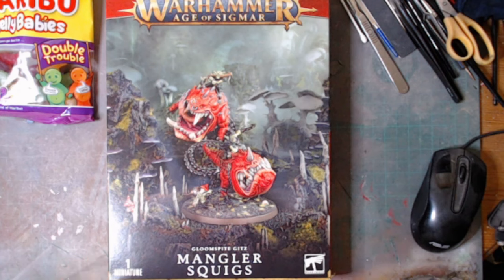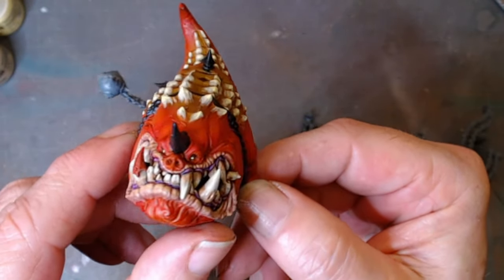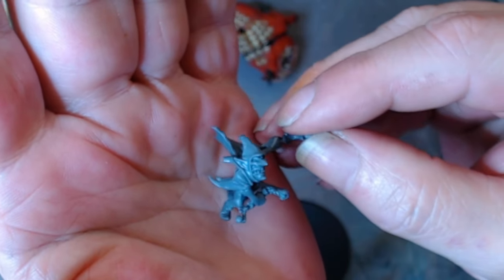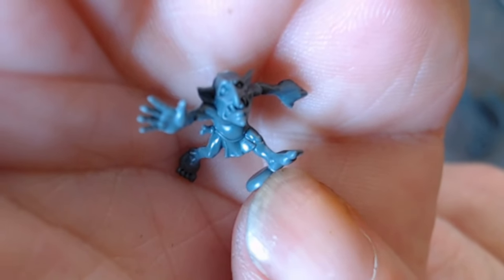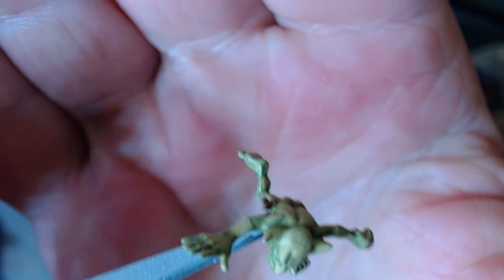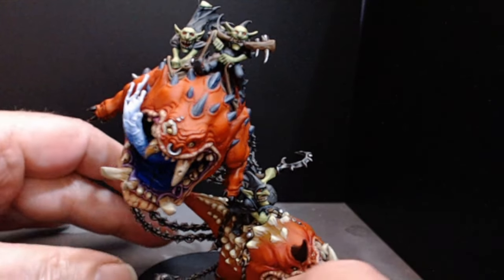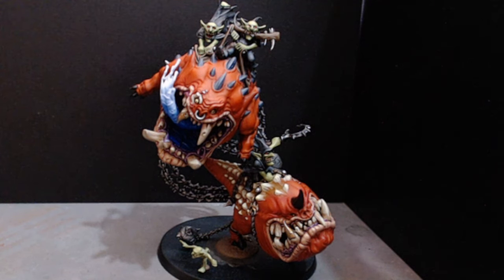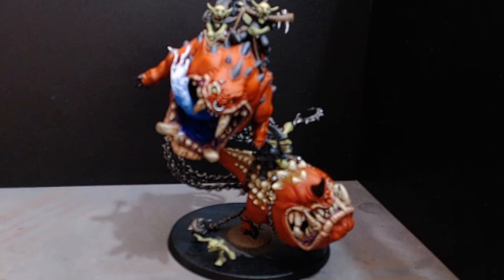Warhammer Mangler Squigs build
Al this one is for you